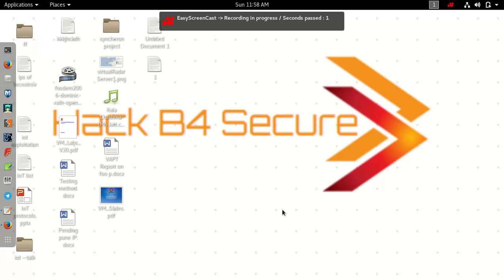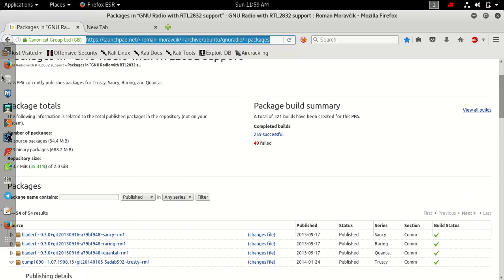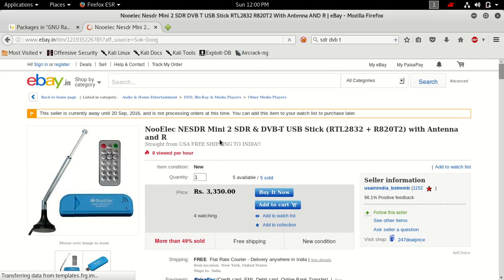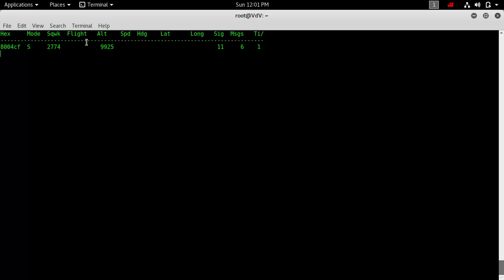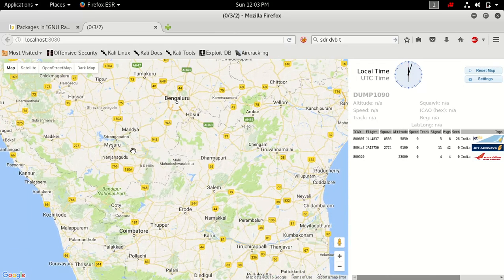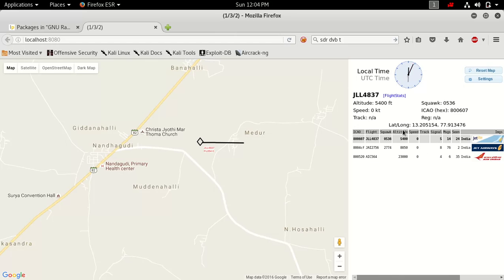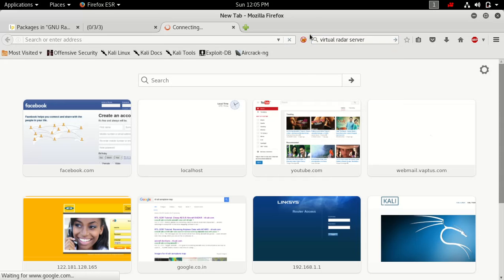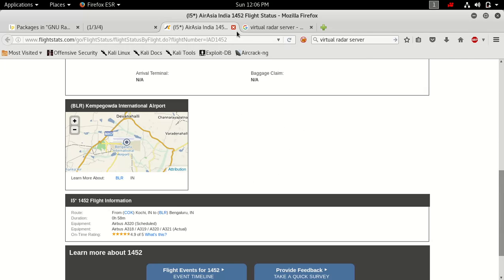RTL-SDR --- To Tracking Flights and Air signals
In Terminal : dump1090 --interactive --net --net-beast --net-ro-port 31001